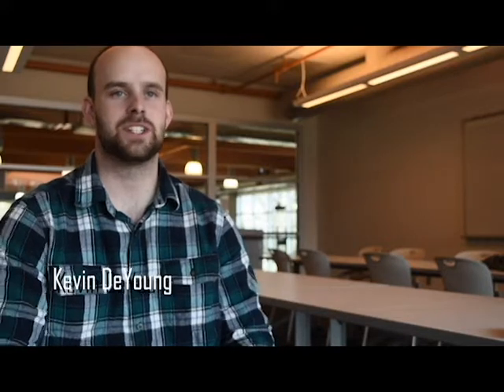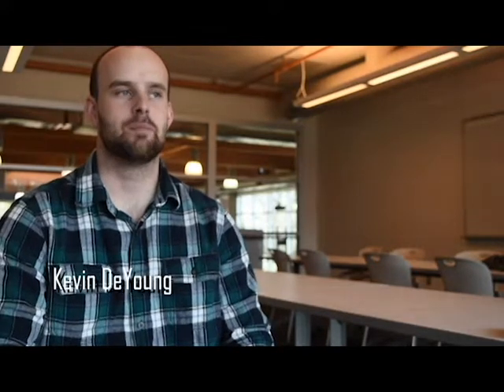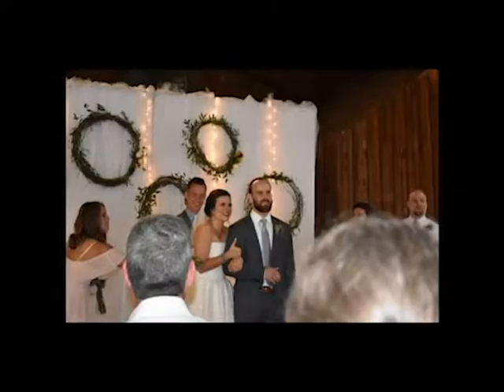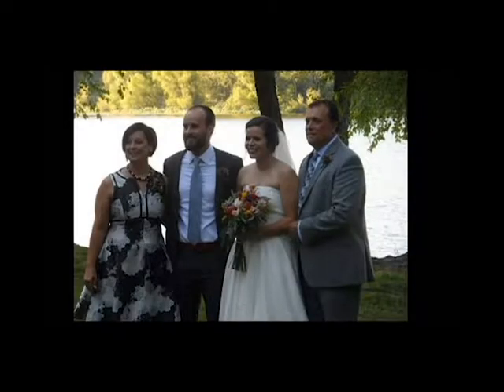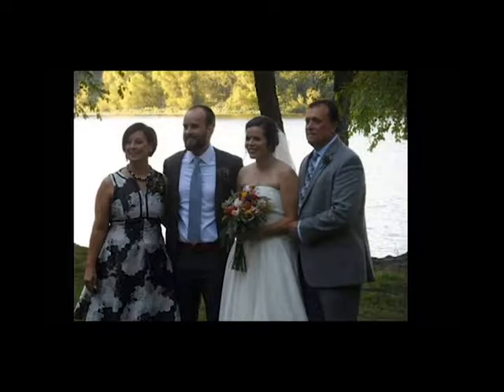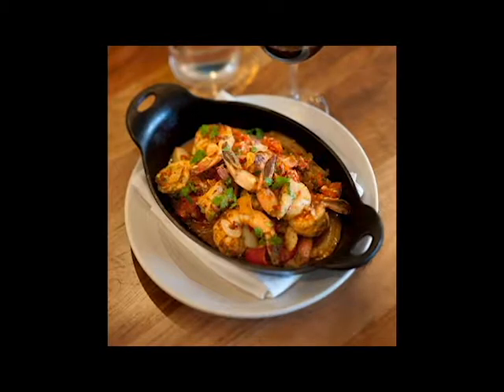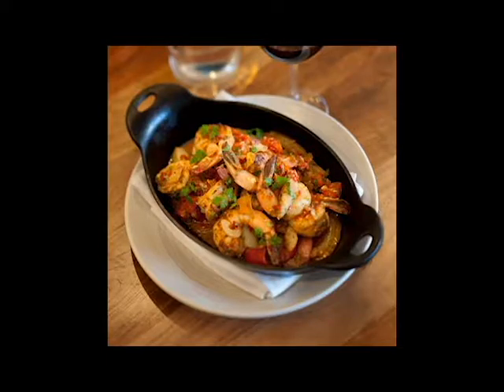New Life Forever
A man who changed his life after he got married since the summer. They had fun time in their first new year with their family.
The shooting took 2 hours and half. The editing took 6 hours and half.